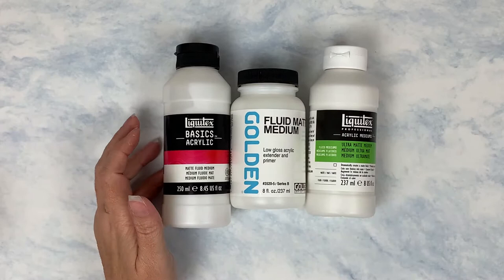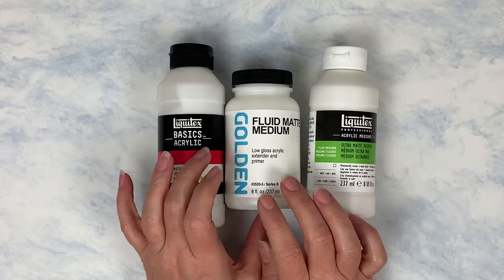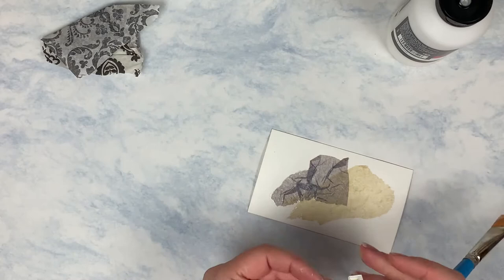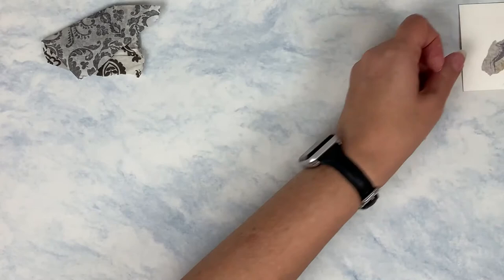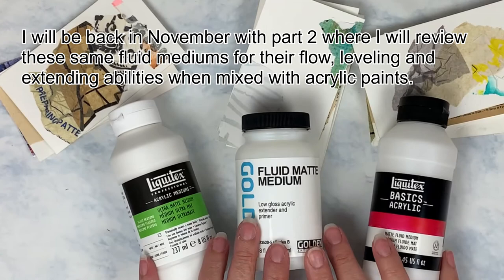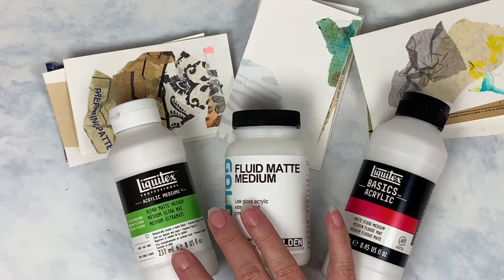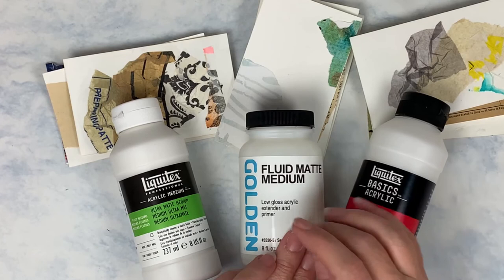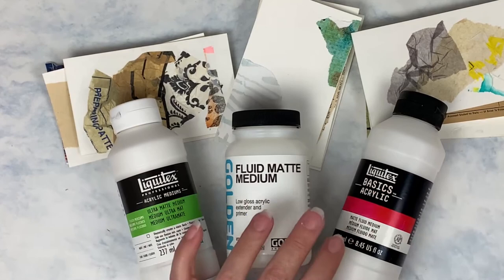Mixed Media Basics | Fluid Matte Medium as a glue | Part 1 of 2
The mixed media basics video series came about because I found I was getting a lot of questions on how I learned how to use some of the mixed media supplies. I thought a series needed to be created covering all the basic mediums and supplies that are most used by the mixed media artist. Some of those I have covered are: Gesso, Glazing Medium, and Crackle Paste.
Mixed media basics will come out on the odd numbered months. So, January, March, May, July, September and November. Technique Tuesday will still be coming out monthly but on the even months. Such as February, April, June, August, October and December.
Some of the details I will be covering will be, what the product is used for or why it’s used, a comparison of products in both quality and price point as well as possible tips n’ tricks of using it.
Did you like this video? Please click on the thumbs up.

I only link to products that I have used, tested, or prefer to use. I may receive a small compensation but there is never any additional cost to YOU, the consumer for using these links. Using the links help me put supplies on my art table and keep my channel content coming.

Are you located in Tucson or visiting?
Stop by the Gallery:
 Southern Arizona Arts Guild Gallery of Gifts
 La Encantada Mall
 2905 E. Skyline Drive

(Summer Love by Kylie Dailey)